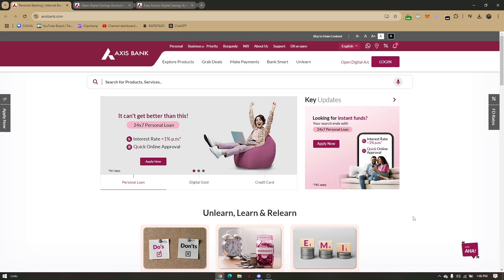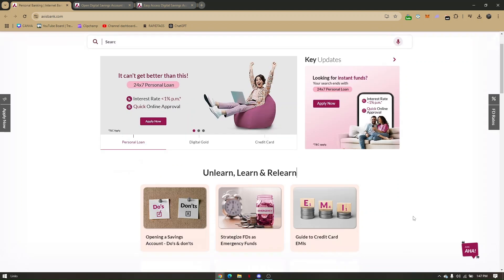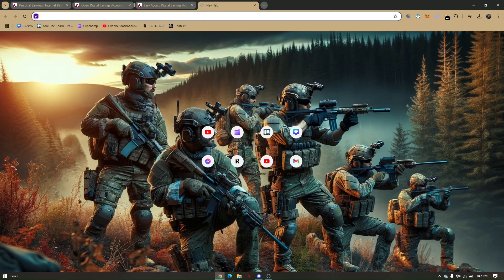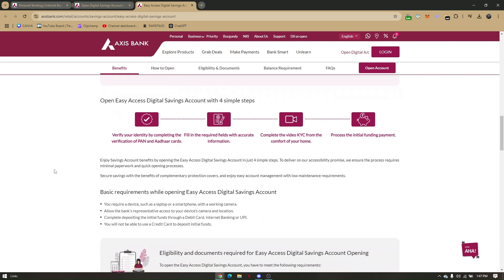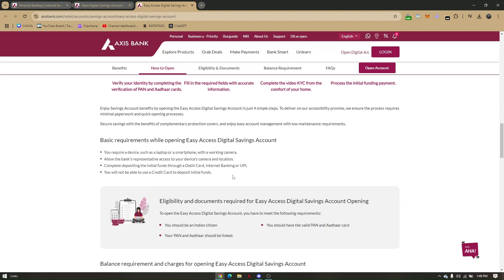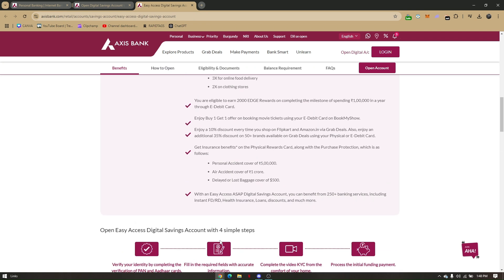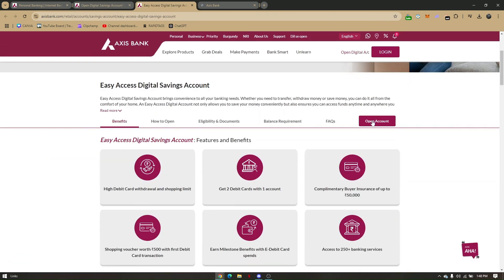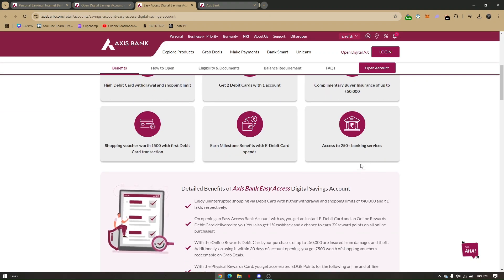HOW TO OPEN AXIS BANK ACCOUNT ONLINE 2025! (FULL GUIDE)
In this guide, I am going to show you how to open an Axis Bank account online in 2025. I will walk you through each step of the process, from selecting the right type of account to submitting your personal details and documents securely.

0:00 INTRO
0:05 TUTORIAL